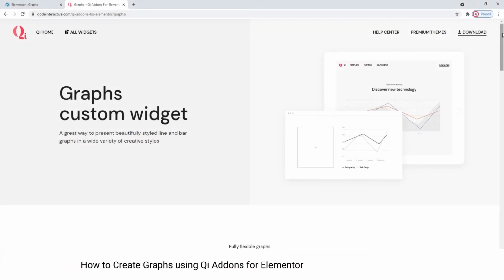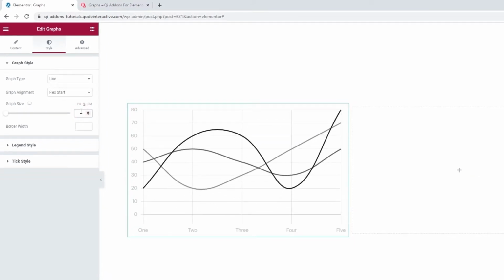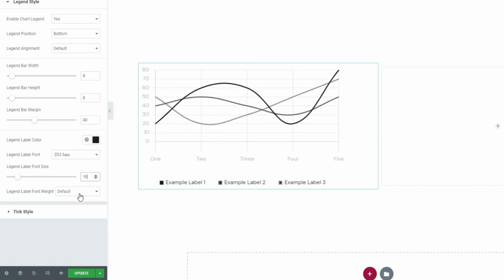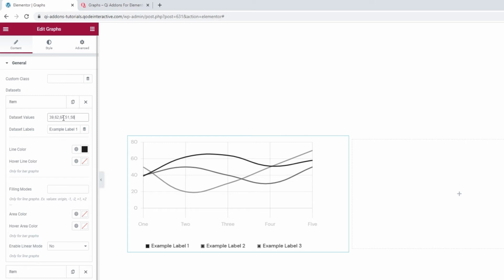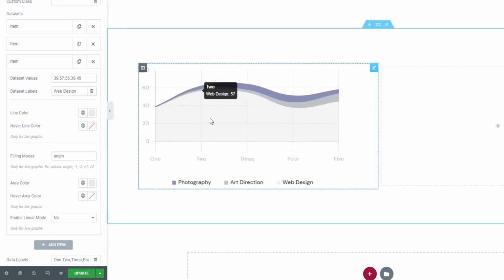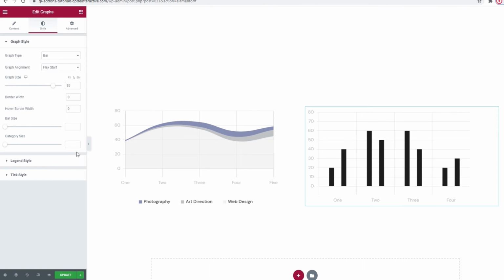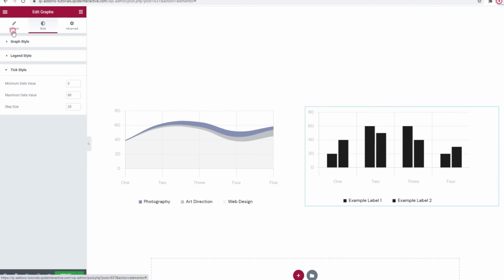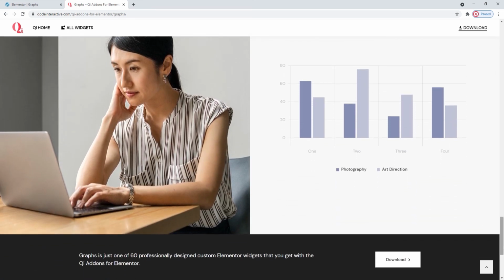How to Create Graphs using Elementor Addons in WordPress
With the Graphs widget, you’ll be able to create polished, professional-looking bar and line graphs. This widget will help you share results, illustrate important information, and present your data in a straightforward, beautifully styled way. The Graphs widget comes with numerous stylization options for bars, lines, and text that will look great on your pages and help you engage and impress your visitors.

With 100+ advanced and superbly designed widgets, Qi Addons for Elementor Premium is an exclusive collection of varied Elementor addons that allows you to create attractive and engaging page elements for your WordPress website. . Follow along with our step-by-step tutorial as we guide you through the Graphs widget’s options and show you how to make the most of them. We’ll be making two graph elements from scratch, a line graph and a bar graph, while going through the various possibilities you have for customization.

00:00 - Introducing the Graphs widget
00:51 - Getting started with the line graph
01:52 - Styling the graph
02:58 - Adding and styling the graph legend
04:55 - Setting the Y-axis values
05:47 - Customizing the lines in the graph
10:10 - Getting started with the bar graph
11:33 -  Working with the Bar Size and Category Size options
13:07 - Adding and styling the graph legend
13:48 - Setting the Y-axis values
14:04 - Customizing the bars in the graph

If you prefer your tutorials in written form, check out the article in Qode Magazine where we cover this along with some similar widgets you might also like